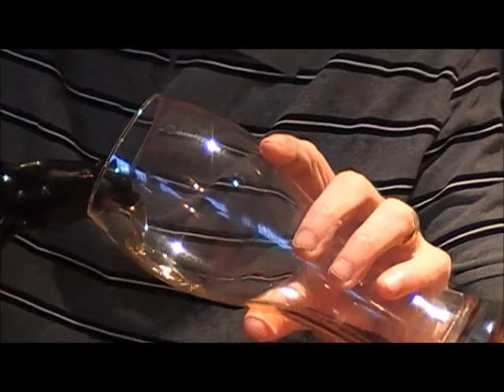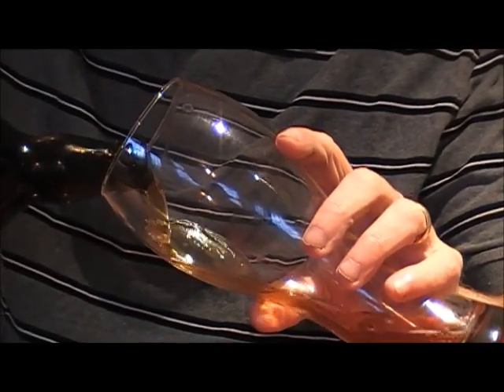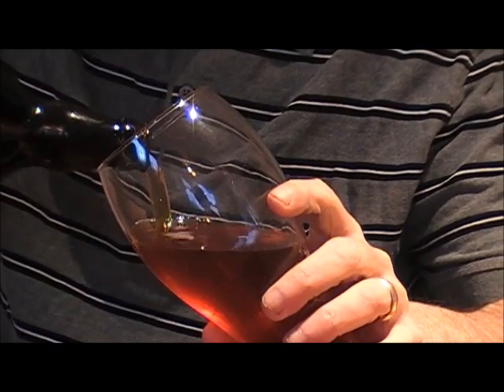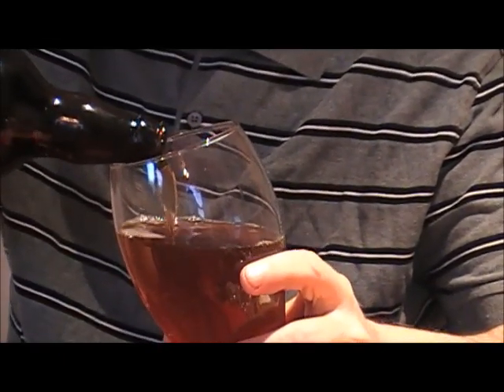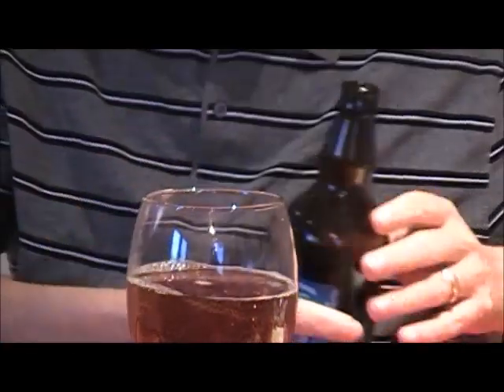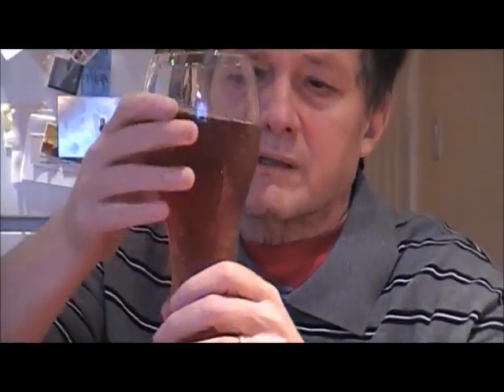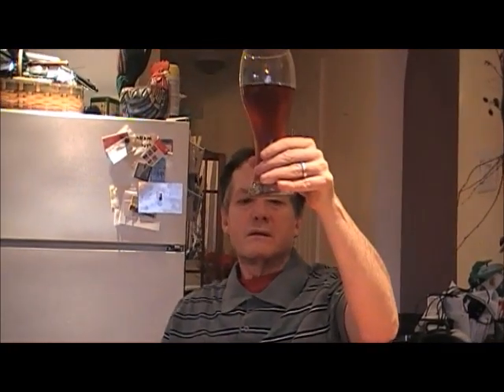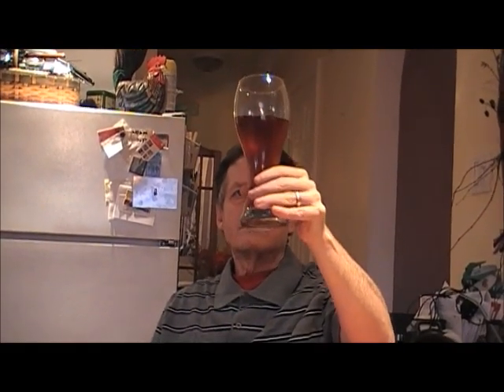Grainfather Beer Review and # 7 - 500 Mil Mon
ESB on the Grainfather